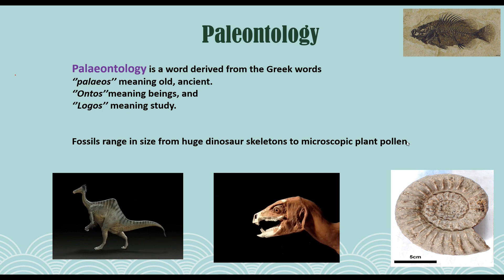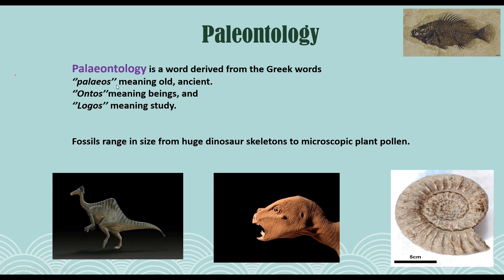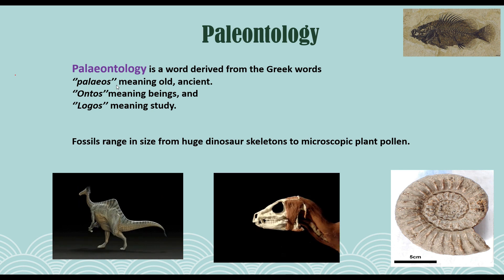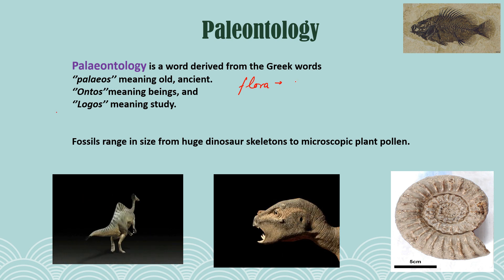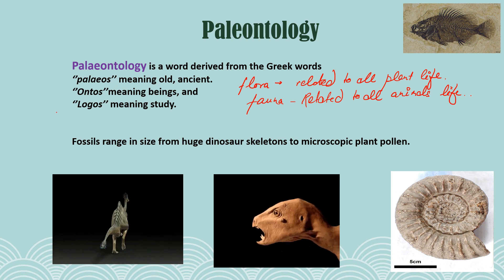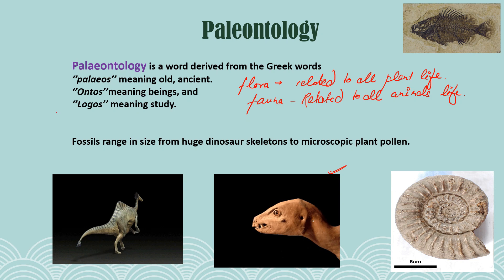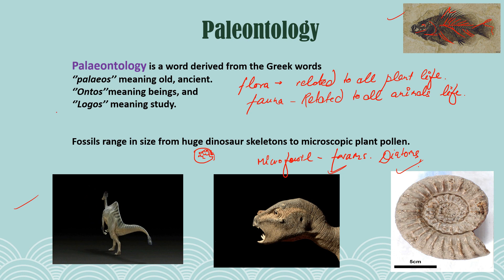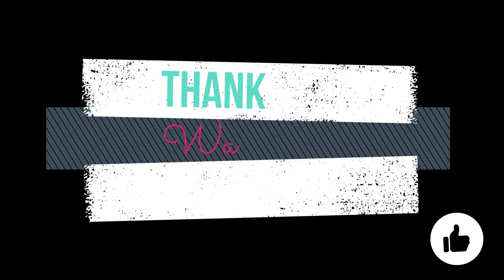PALAEONTOLOGY (Introduction) | Geology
PALAEONTOLOGY (Introduction) | Geology GeologyOptional UPSC PalaeontologyBasics gsinhindi gate These Palaeontology lectures can be helpful for gate net and GSI exam as well